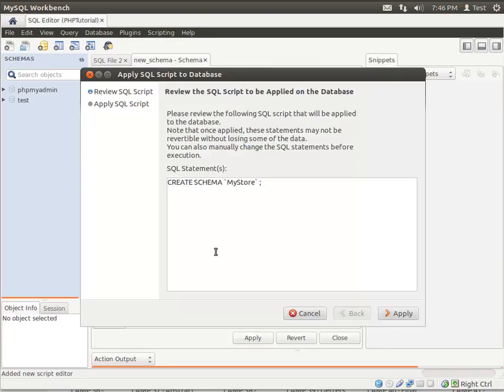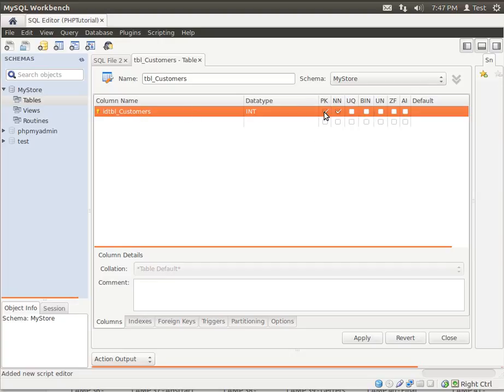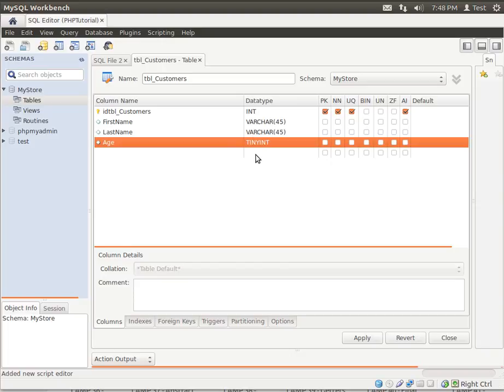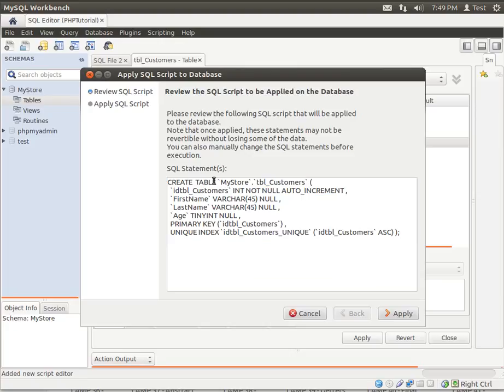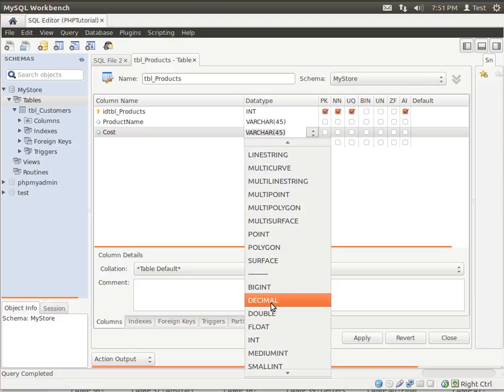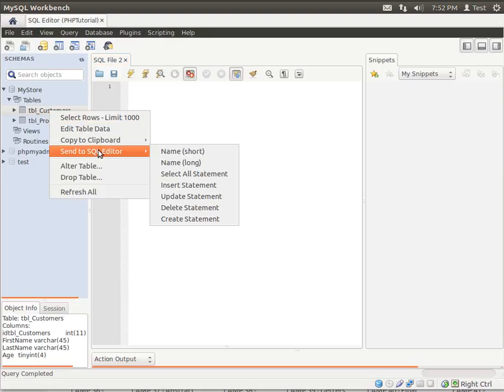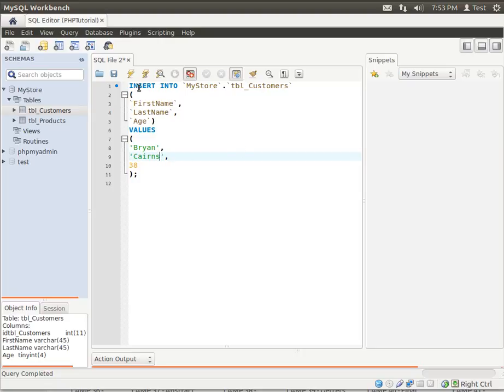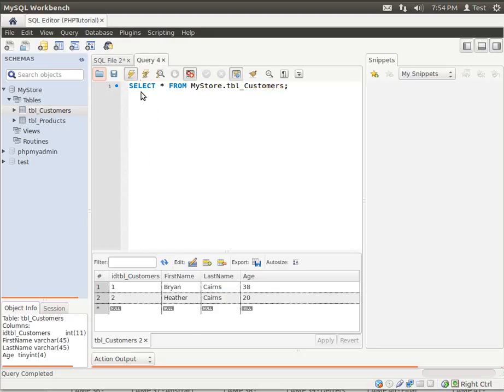LAMP 48 - Creating Databases and Tables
Learn how to create a database, add tables and insert data into those tables